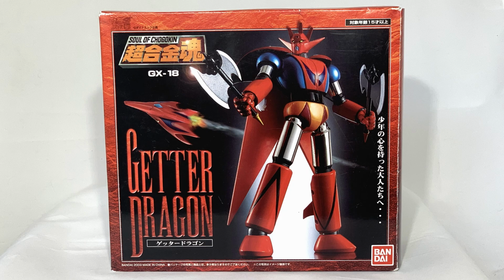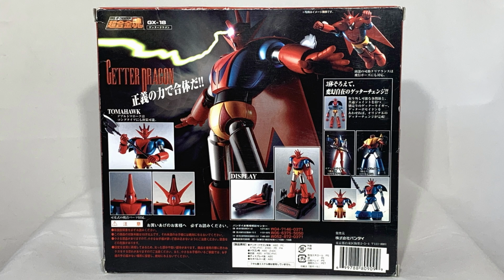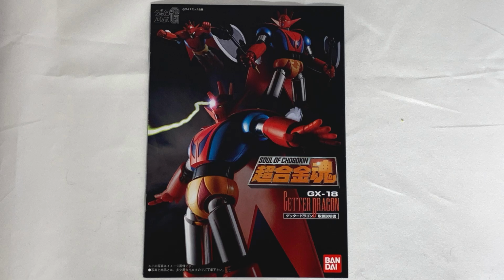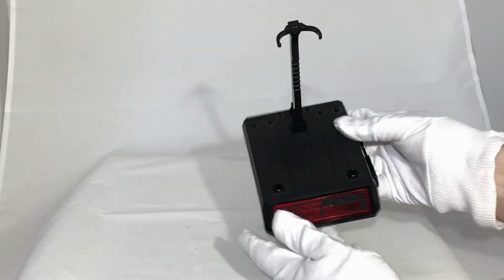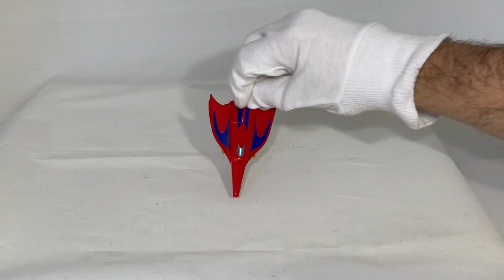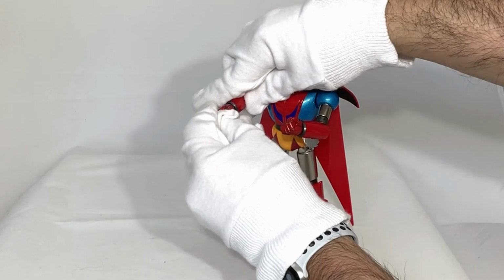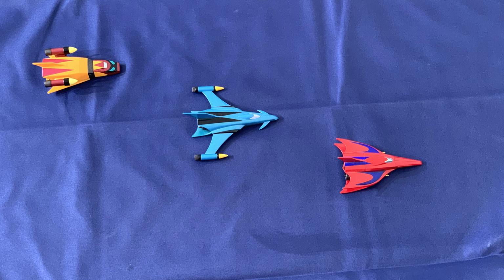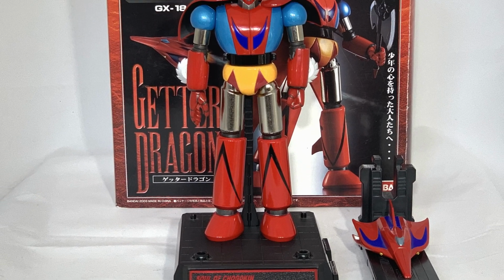Getter Dragon GX18 SoC NZ Episodio 33 [Eng]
Da oggi per 5 settimane iniziamo con una serie evolutiva...e partiamo da GX18 Getter Dragon Getter Robo G